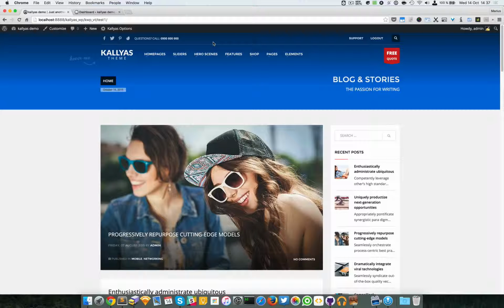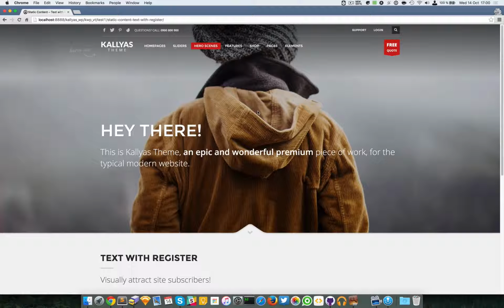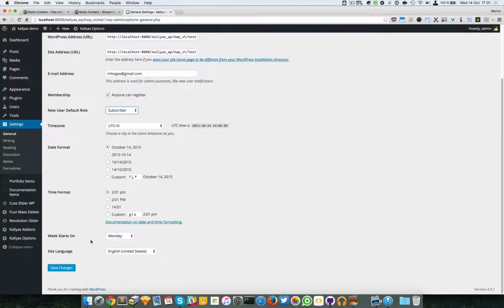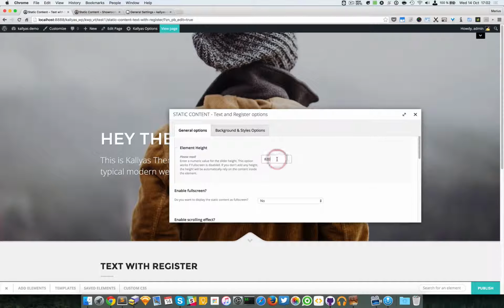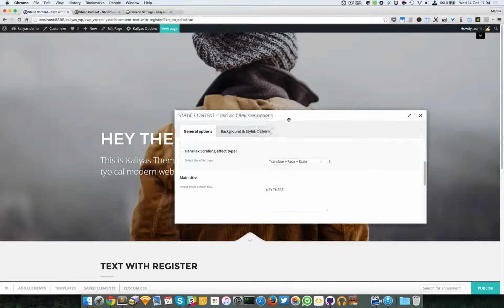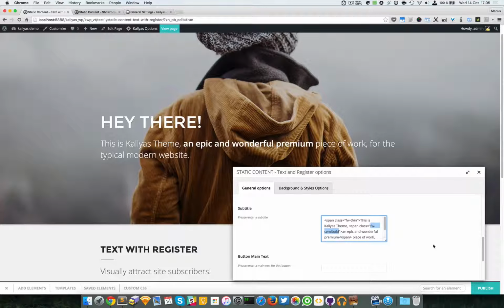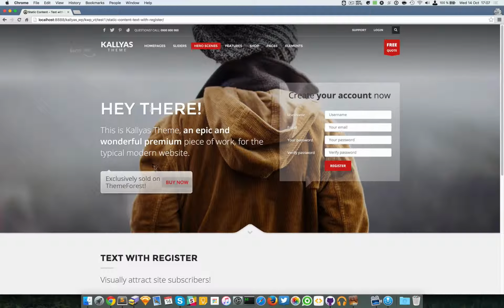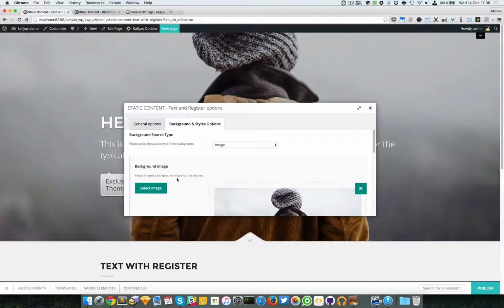Static content - Text and register (Page Builder Element in Kallyas WordPress theme v4.0 )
This video explains how to use the "Static content - Text and register" element in Kallyas's Page Builder.